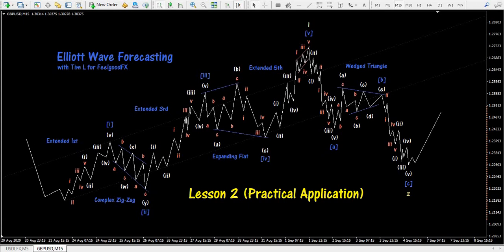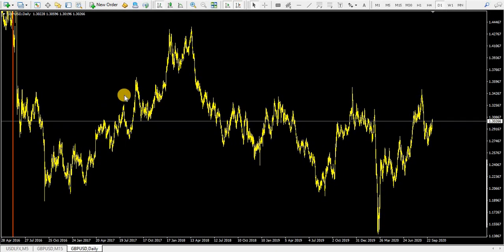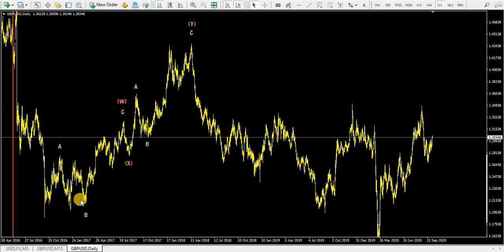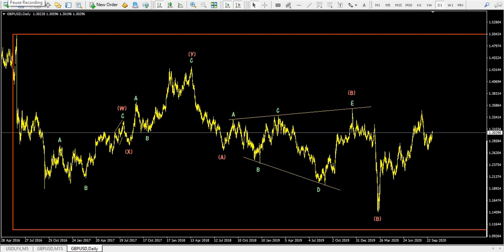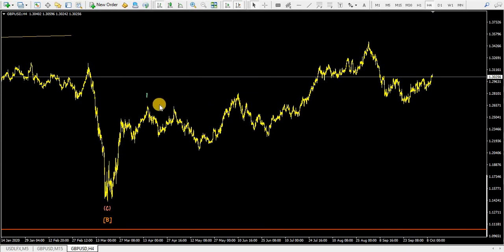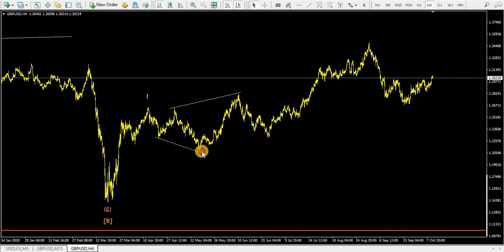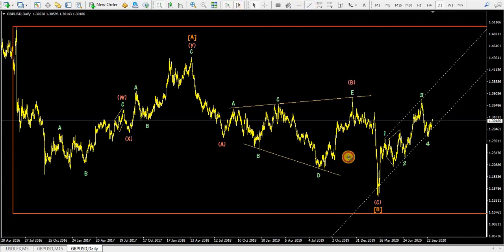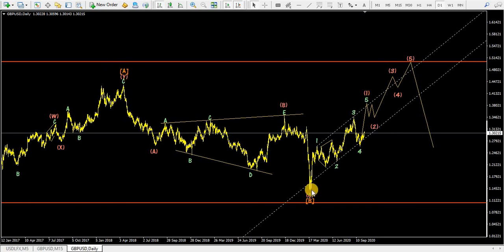FeelgoodFX Lesson 2 Practical Application with Tim L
Learn how to trade Forex with Tim L from FeelgoodFX